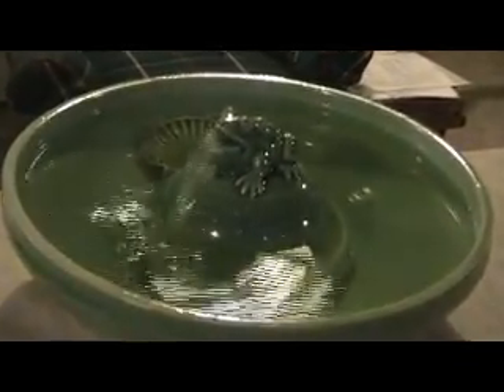Cat Drinking Fountain "Froggy"